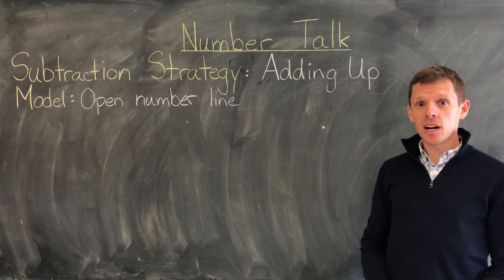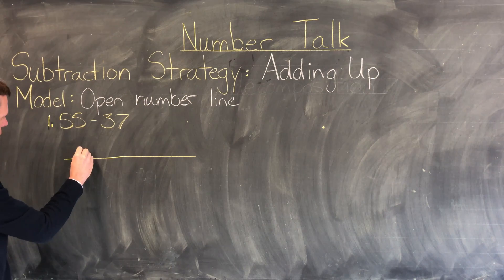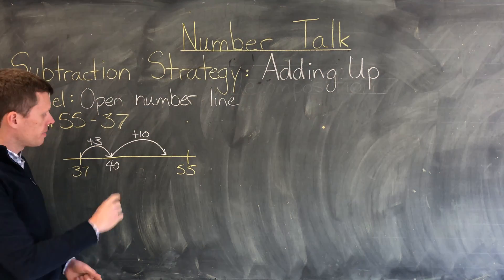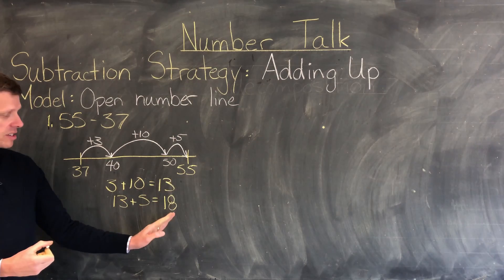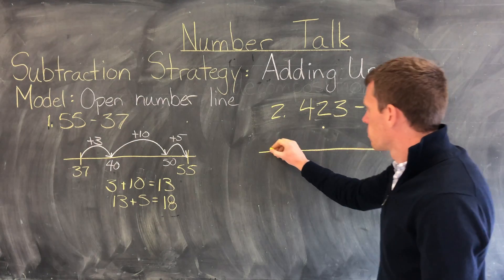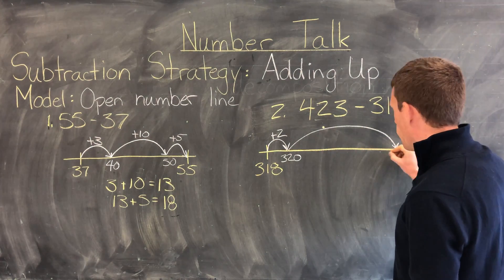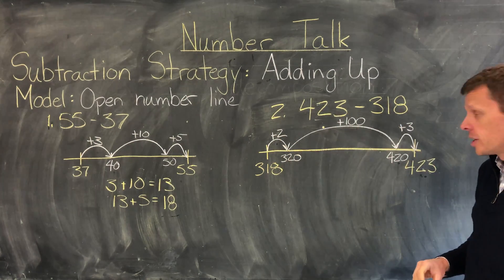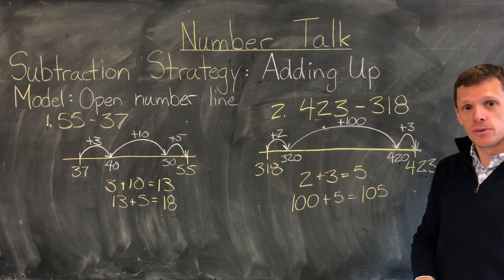Subtraction Strategy: Adding Up | Number Sense and Numeration | Learn with an Experienced Teacher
Learn how to subtract using an open number line and the Adding Up strategy. Counting-on to find a difference using an open number line can help students visualize this subtraction strategy. This is the second video in a series about different Number Sense and Numeration strategies.

I love to hear from my viewers. Please leave me a comment or feedback below.

More teaching and learning resources, and my educational blog are available on my

Until next time, take care and keep learning!

Eric